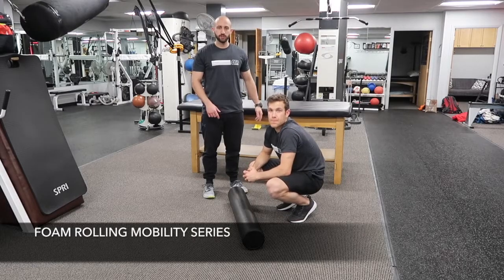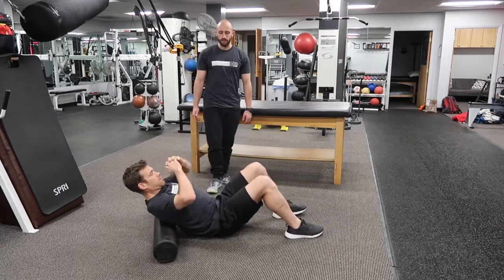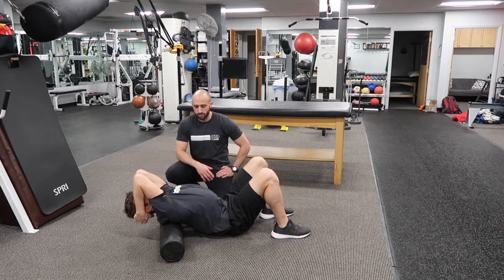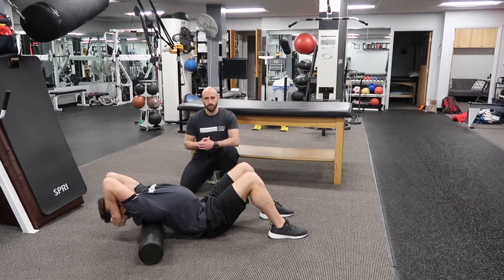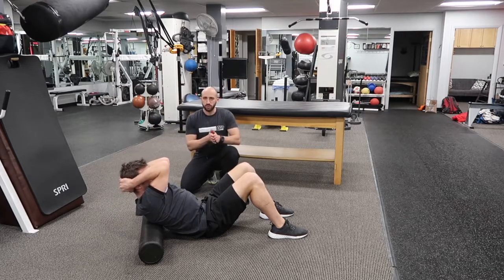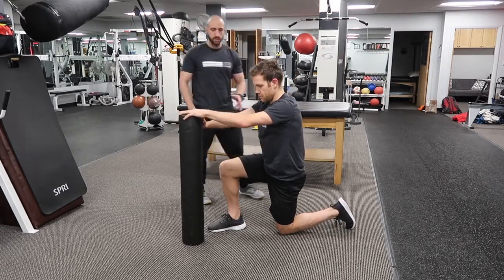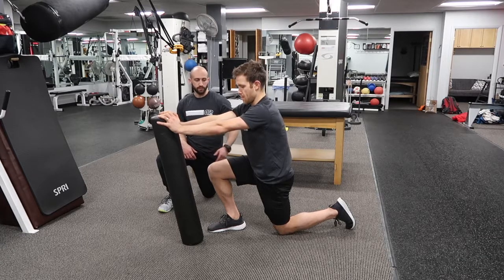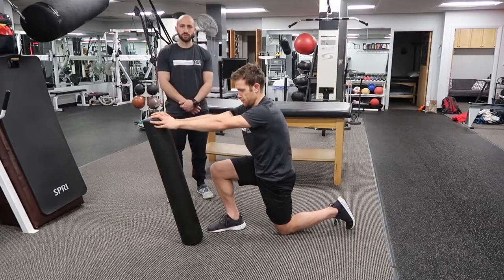QT2 Functional Assessment - Foam Rolling Mobility Series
Check out QT2's proven strength protocols, which help to build and maintain lean muscle mass, staving off injury.